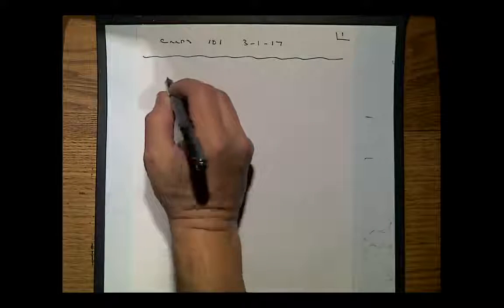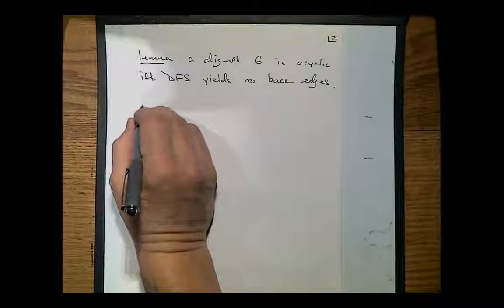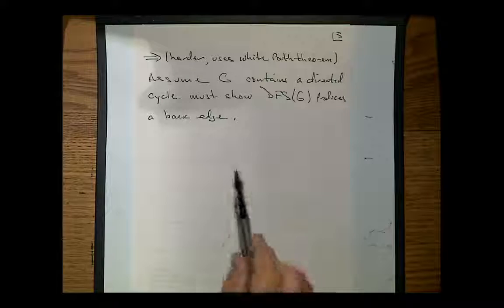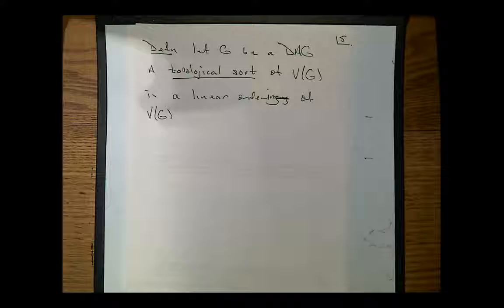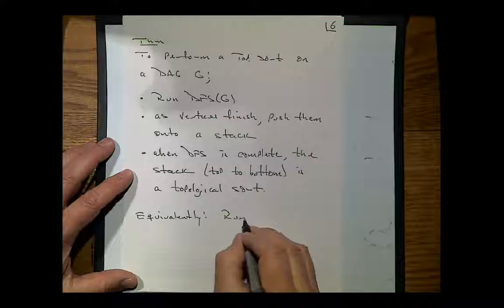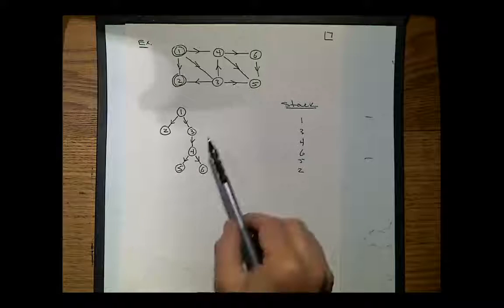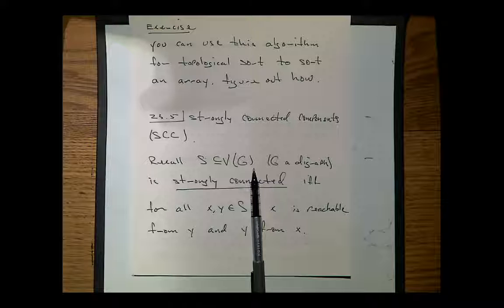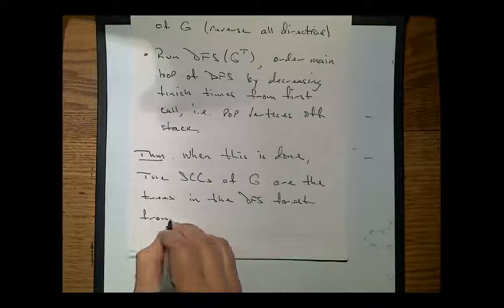Lec 23b UCSC CMPE 101 Algorithms and Abstract Data Types Winter 2017